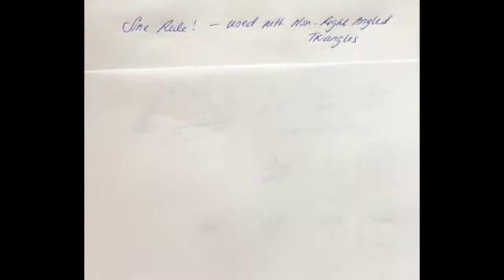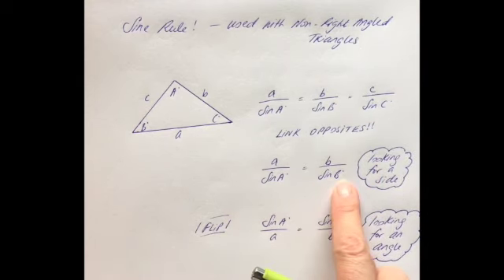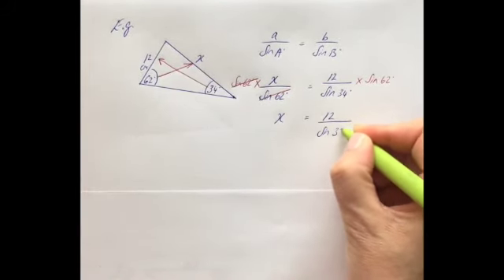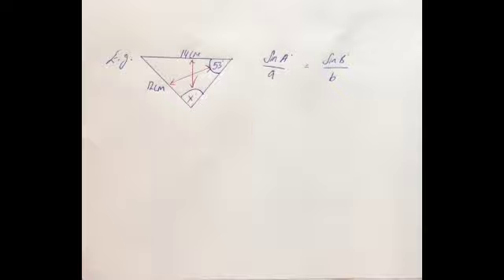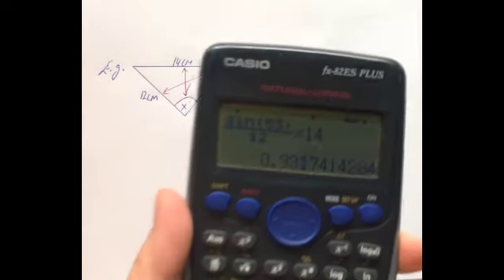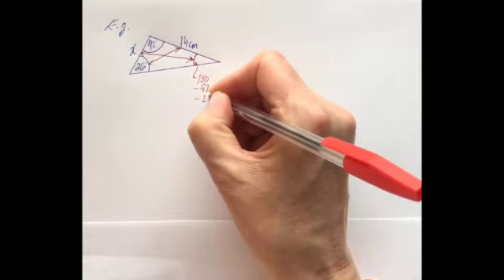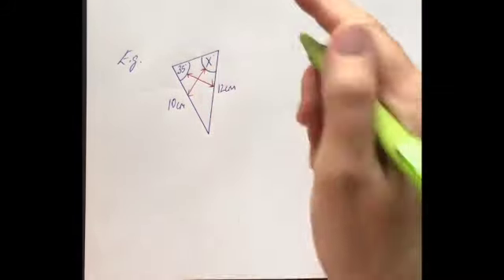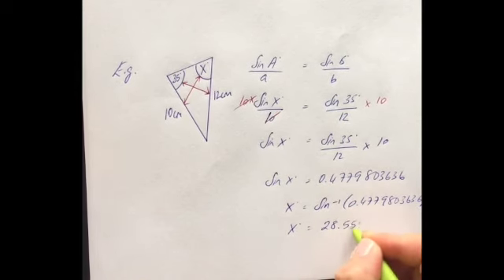Sine Rule LC OL / HL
This video explains how and when to use Sine Rule when looking for side lengths and angles. A key concept at Leaving Cert Ordinary Level and Higher Level.